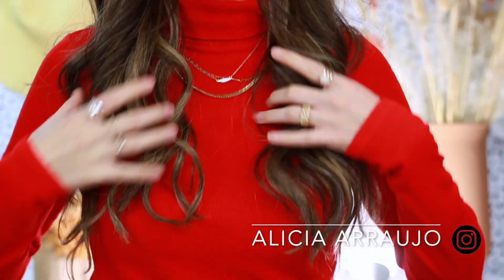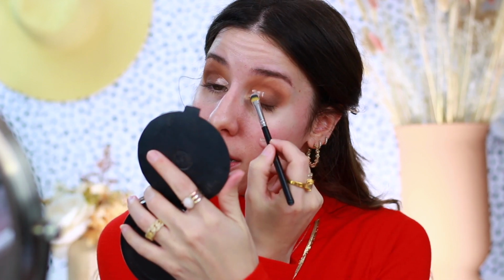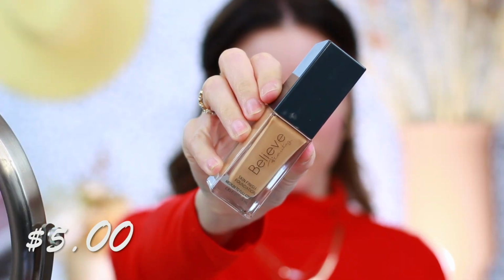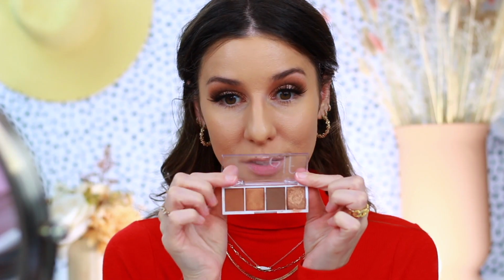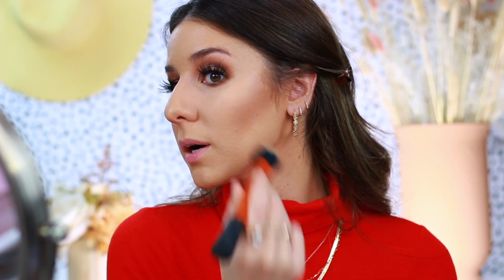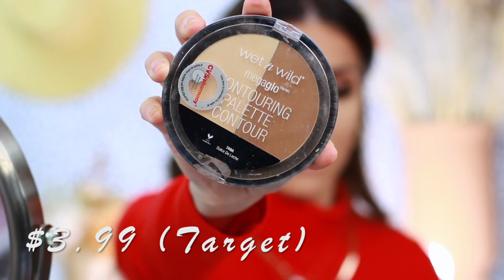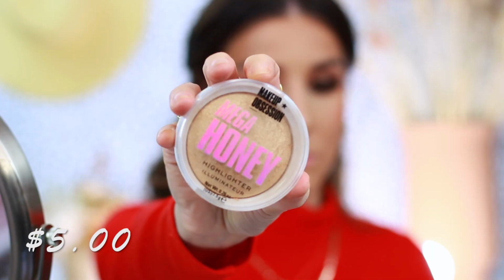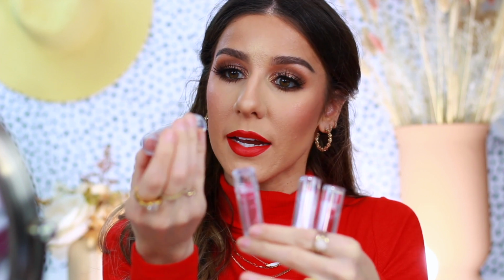FULL FACE UNDER $5.00! | You NEED to try these products!! | 2020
Welcome back to a Holiday makeup look! Each product on my face is $5.00 and under!! You NEED to try these products you guys!! Thumbs up if you enjoyed!! Love ya! :)

Products Mentioned:
elf bite size eyeshadow palette in pumpkin pie
elf liquid glitter eyeshadow in copper pop
la girl gel glide eyeliner in brown
essence false lash effect mascara
elf lashes in trouble maker
believe beauty foundation in neutral tan (too dark)
la girl pro hd concealer
wetnwild loose face powder
profusion blush III blush palette
makeup obsession mega honey highlight
believe beauty lipliner in so chic
elf satin lipstick in pepper
elf ultra precise brow pencil on cool brown
elf brow gel
wetnwild mega length mascara for lower lashes

Christmas Magic - Igor Khainskyi [Copyright-safe] | Preview

THE END